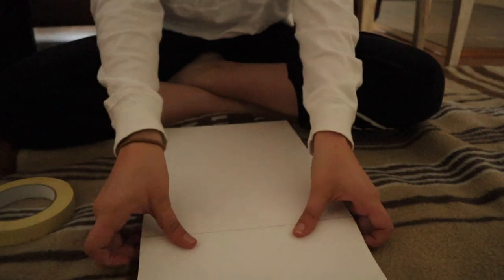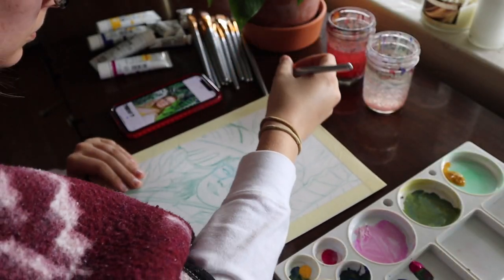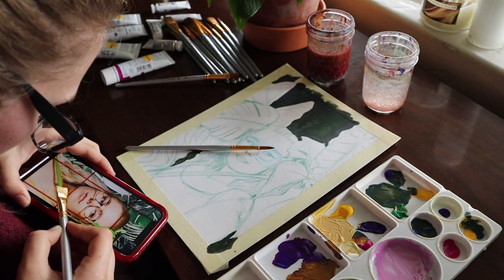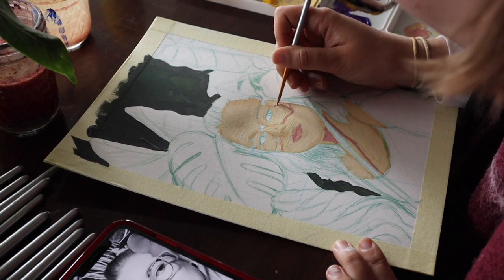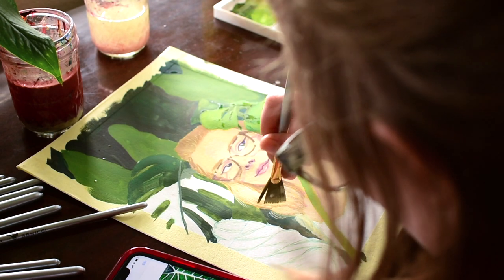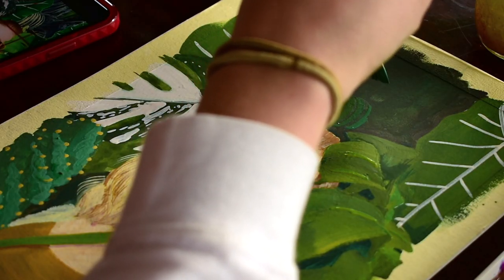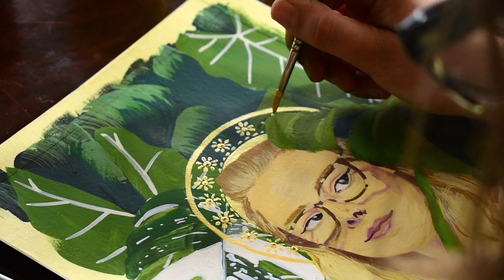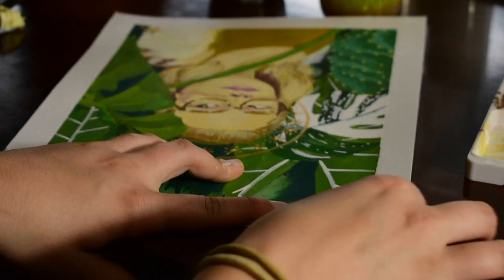PAINTING DAY - the portait PlantMeAshley never asked for (2019)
I attempted to paint Ashley in a day with gouache. I hope I captured her likeness because the workspace was small and I couldn't find my small brushes! Thanks to PlantMeAshley for giving me a shot of inspiration that I haven't felt in months. Keep doing your plant thing!!

Supplies used:
Holbein gouache
Winsor & Newton Deigner's gouache